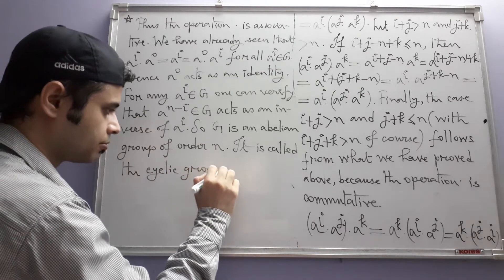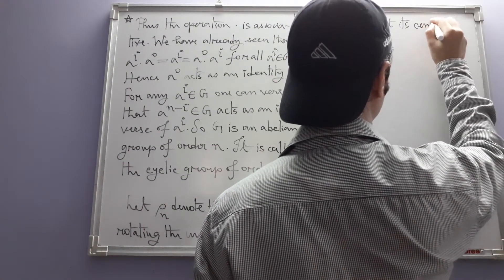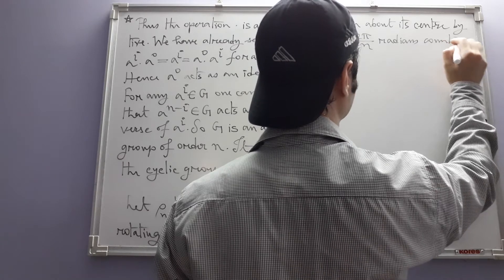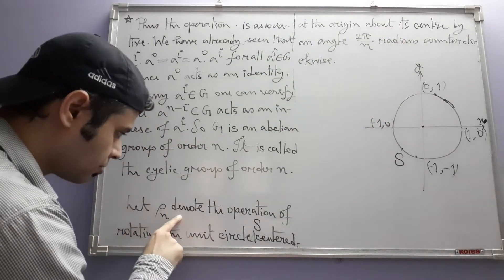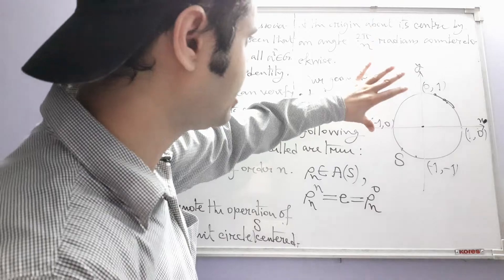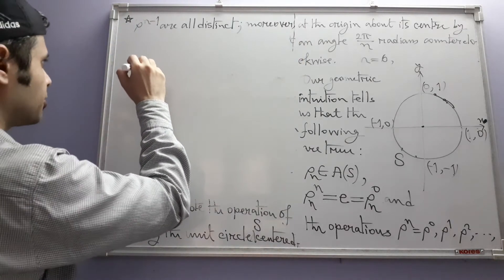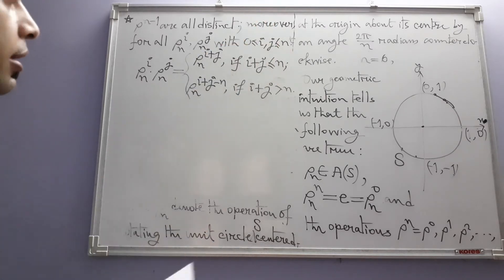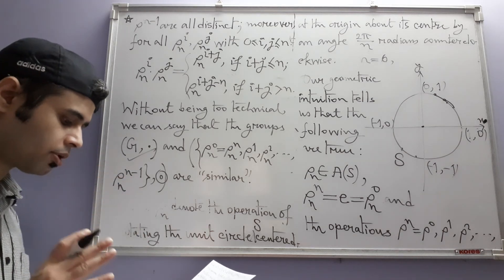Group Theory (from Topics in Algebra by I. N. Herstein, 2nd Edition) (Part 6)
In this part we complete our discussion of Example 2.2.4... There are some mistakes. The suffix n of the Greek letter rho is missing in some places; also, the lowest point of the unit circle has coordinates (0, -1), not (-1, -1).